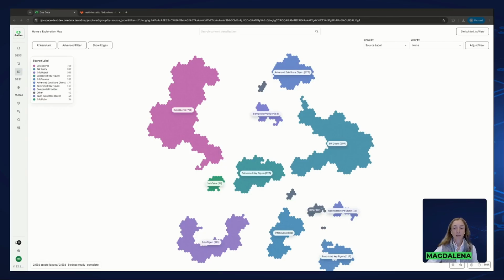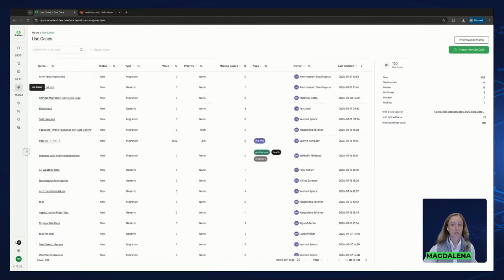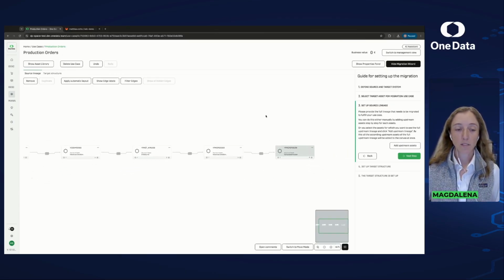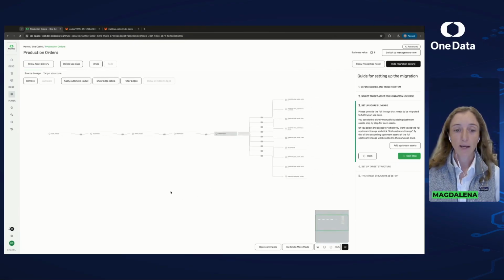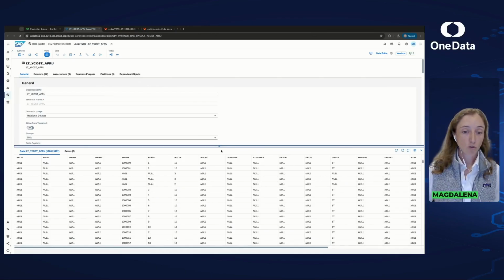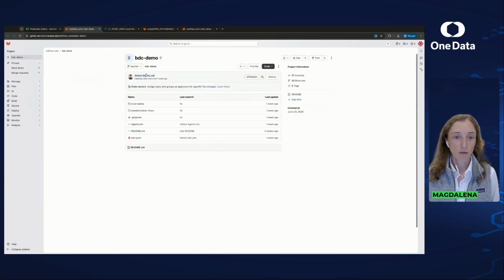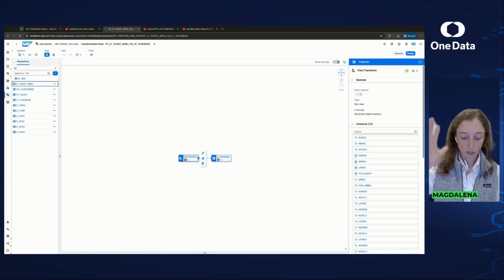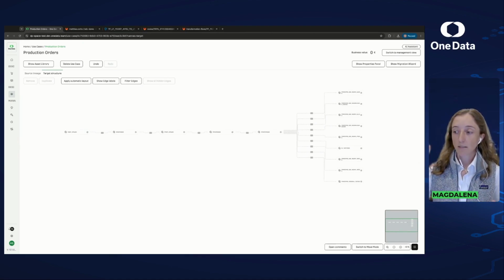SAP BW Migration to Datasphere Made Easy | OneData AI-Powered Migration Demo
Still struggling to understand what's inside your SAP BW system before migrating? You're not alone — most BW landscapes have grown over decades with outdated or missing documentation.

In this demo, we walk you through how OneData turns your SAP BW migration into a guided, AI-powered process — from discovery to deployment in SAP Datasphere.

Here's what you'll see:

🗺️ Interactive BW Map – Instantly visualize your entire BW landscape, identify high-impact objects, and confidently decide what to migrate and what to leave behind.

🔍 Dependency Analysis – Uncover upstream and downstream lineage of any BW object in seconds, replacing weeks of manual analysis.

🤖 AI Migration Agent – Automatically translate BW logic, including ABAP code, into SQL-based SAP Datasphere artifacts — with a human-in-the-loop via Git integration.

✅ Continuous Validation – OneData connects to your Datasphere environment, detects what's already been migrated, checks schema alignment and data quality, and prevents duplicate work.

OneData works purely on metadata — no actual business data ever leaves your systems.

Whether you're planning a greenfield migration or a like-for-like transition, OneData gives you the transparency, automation, and confidence to modernize your reporting landscape.

📩 Get in touch for a personal demo